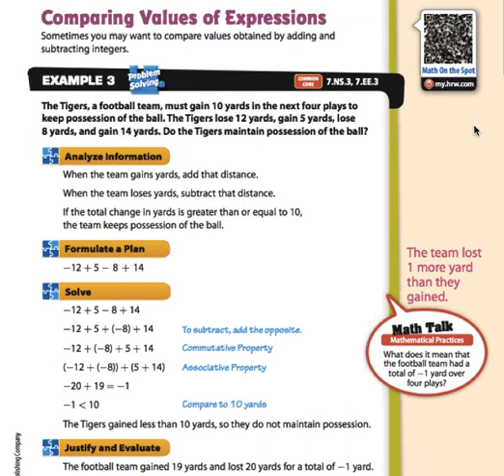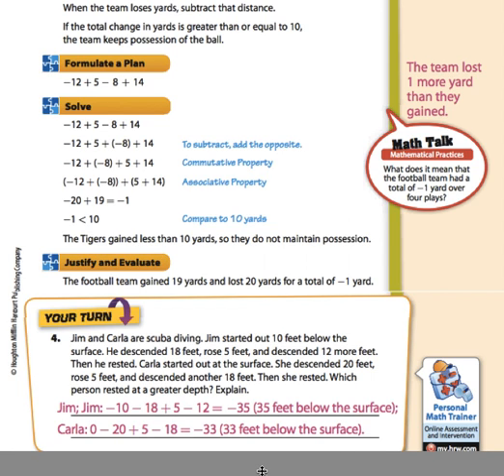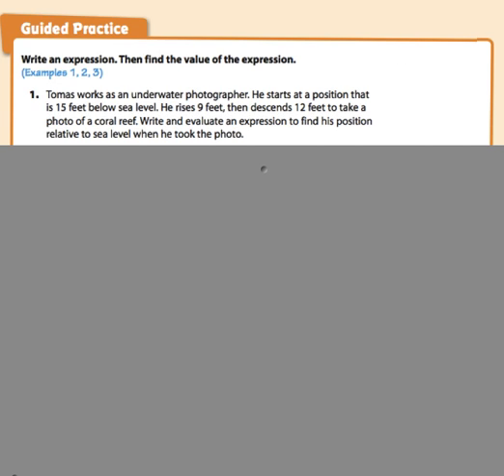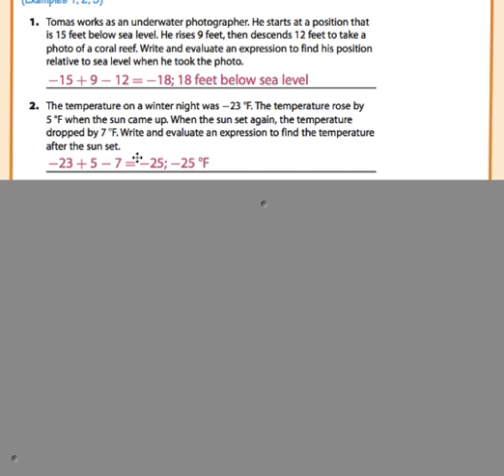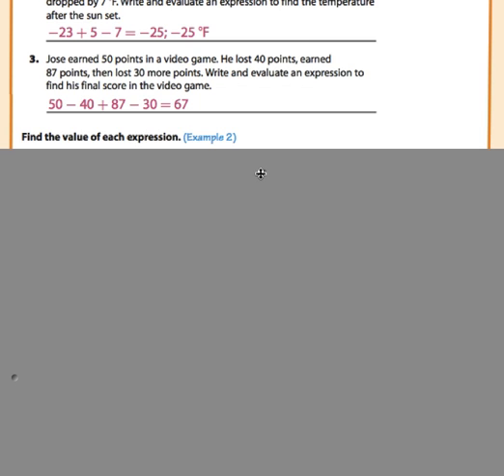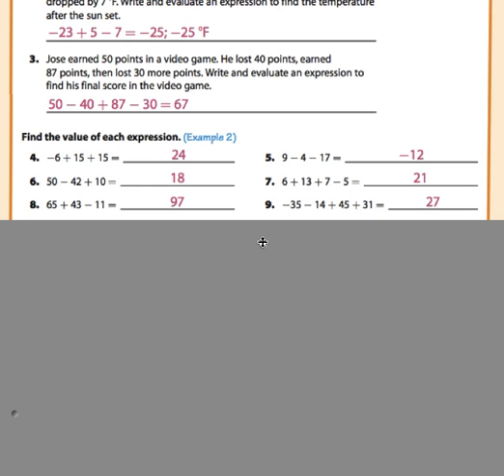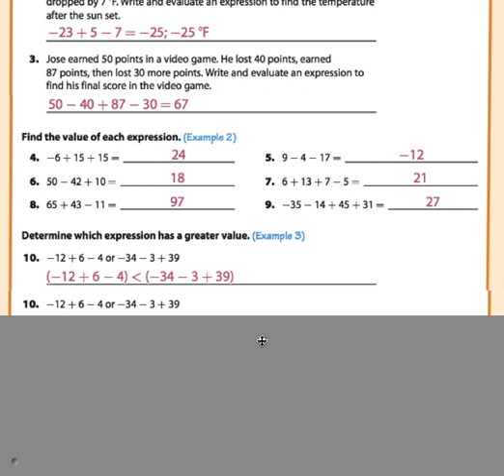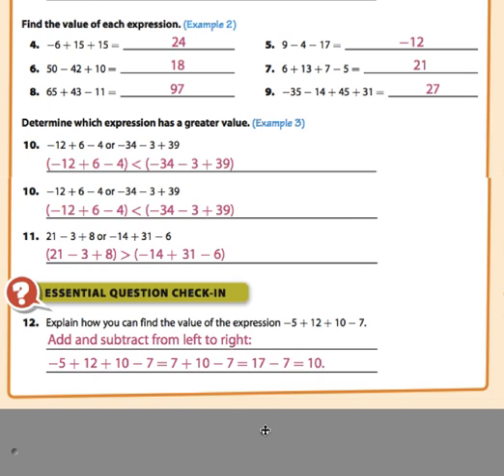1 4 pages 27, 28